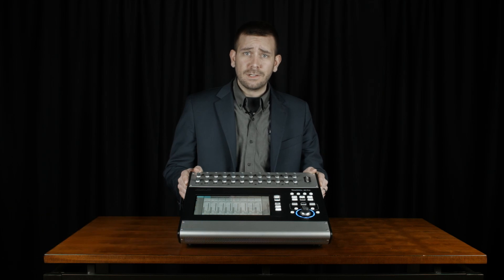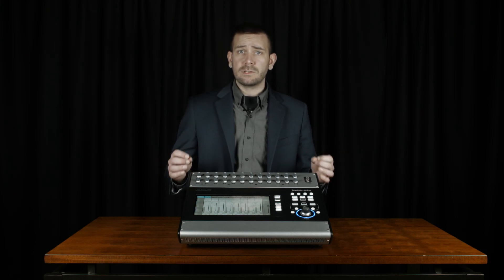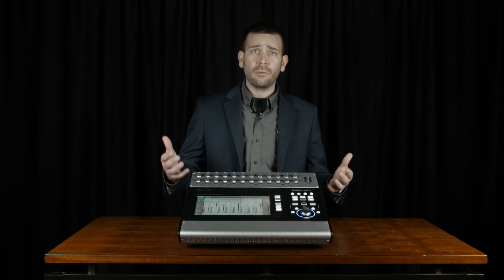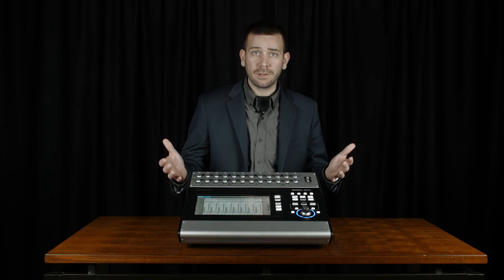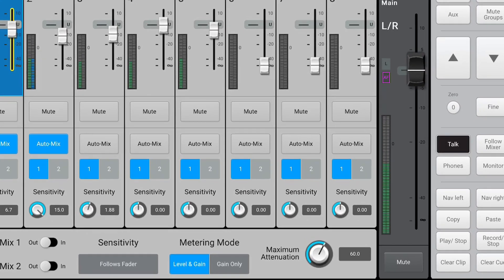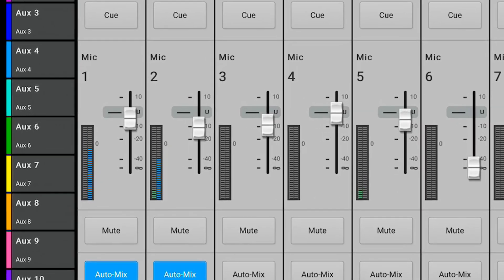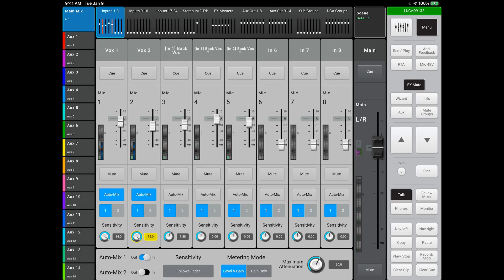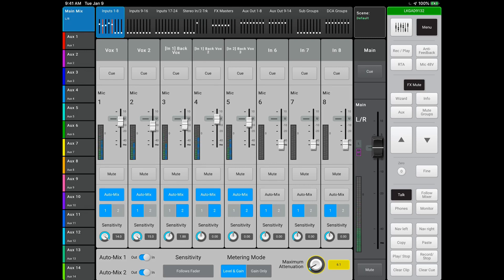Evan showcases the Automix feature on QSC TouchMix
Even showcases how to use the AutoMix features on the QSC TouchMix series of mixing consoles.  Auto Mix allows for microphones to auto level when being used and attenuate when not being used such as in a speaking engagement situation.